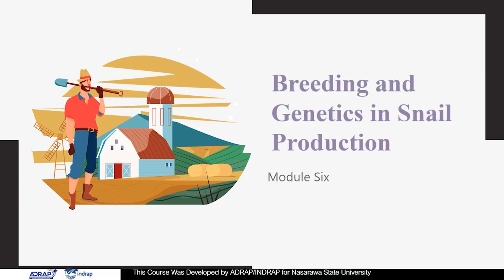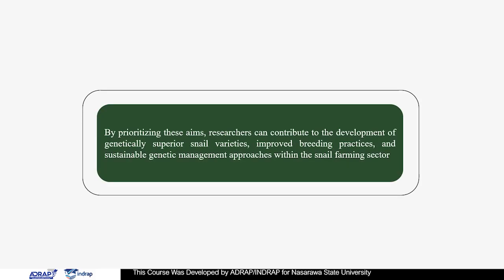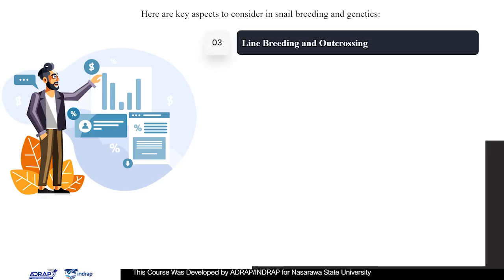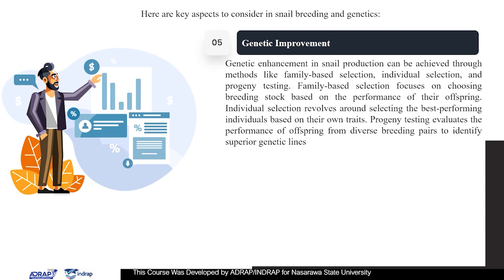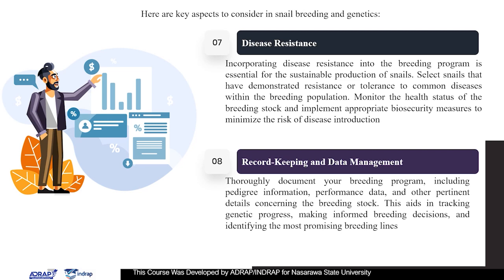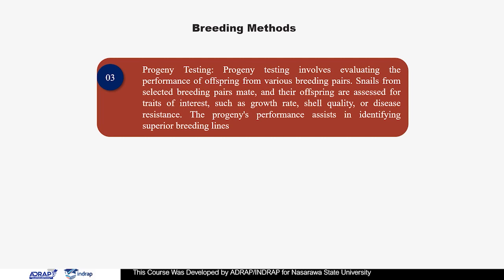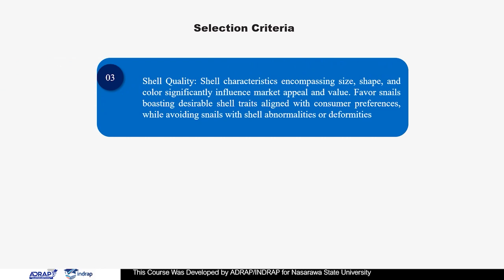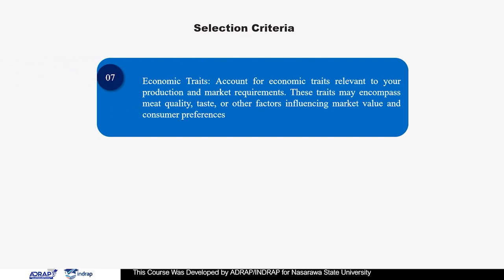Module 6 UNIT ONE Breeding methods and selection criteria 1